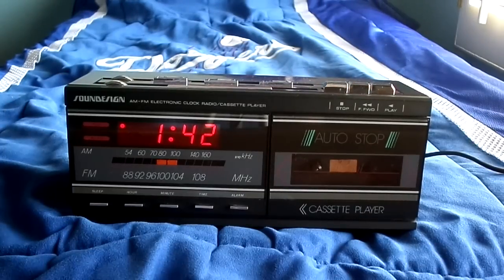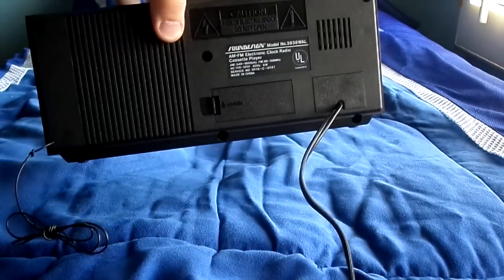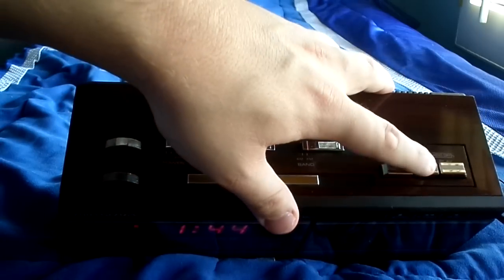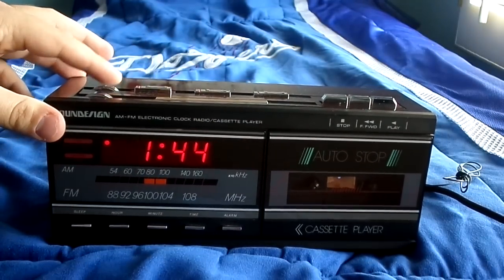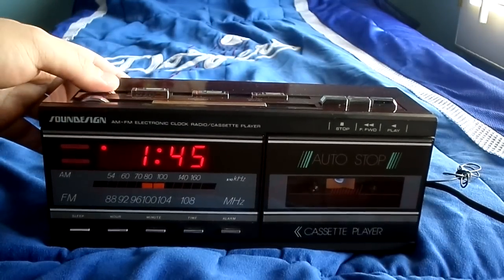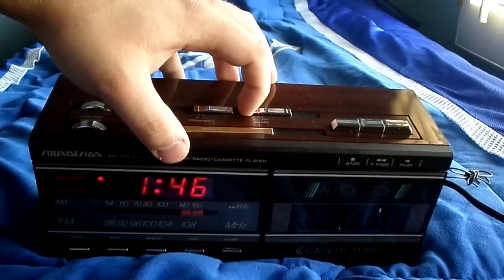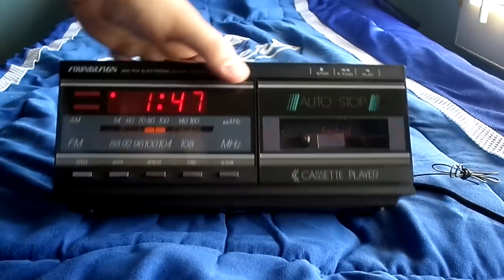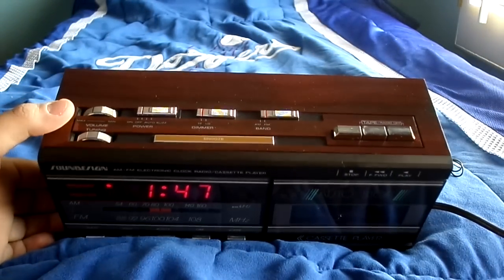Vintage 1980s Soundesign 3838 AM/FM Electronic Clock Radio/Cassette Player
Here is an awesome looking clock radio cassette player from the 80s.
Works excellent!